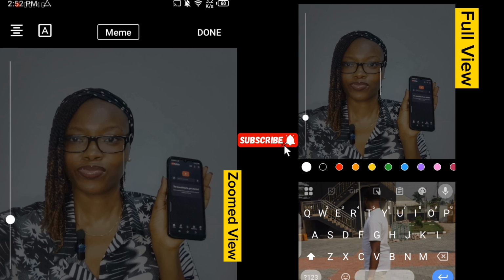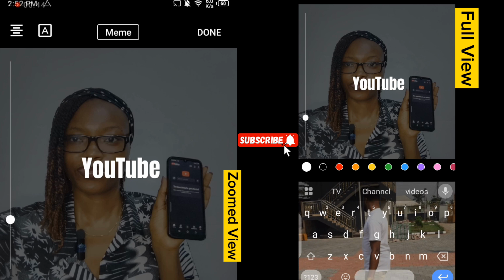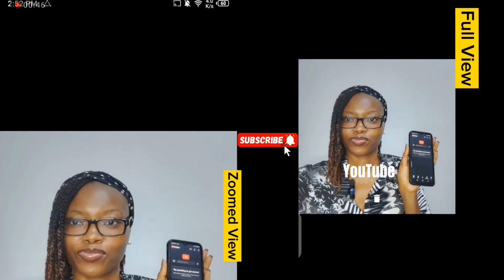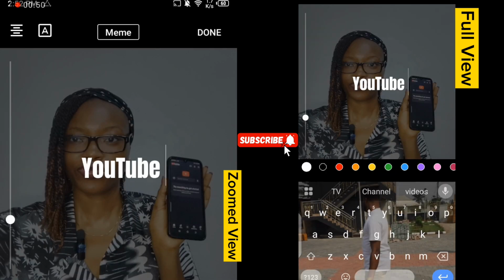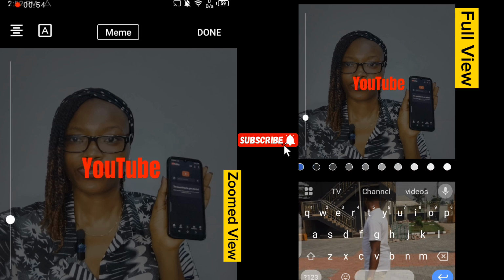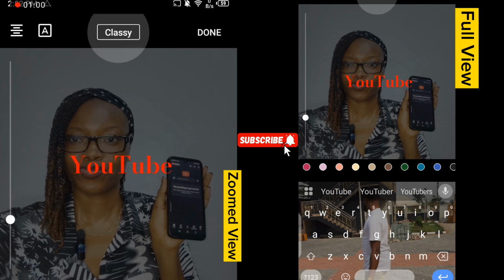How to Upload a Picture to Your YouTube Community Tab (2025 Step-by-Step Tutorial)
In today's video, I’ll show you how to upload a picture to your YouTube Community tab using your phone. Whether you're a new YouTuber or just learning about the Community feature, this video will guide you through the entire process—from picking a photo, adding a caption and hashtags, to scheduling your post.

Posting in your Community helps boost engagement with your audience, so don’t miss out on using it!

More tutorials are coming soon!